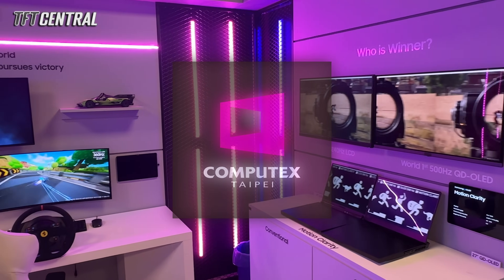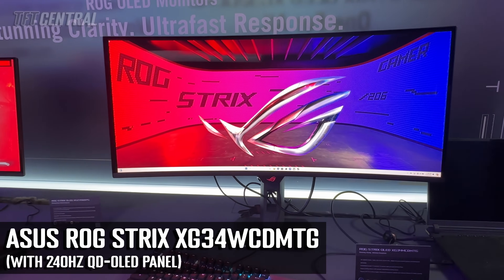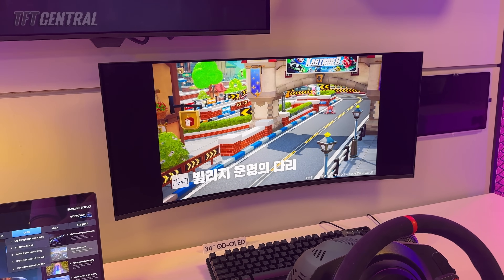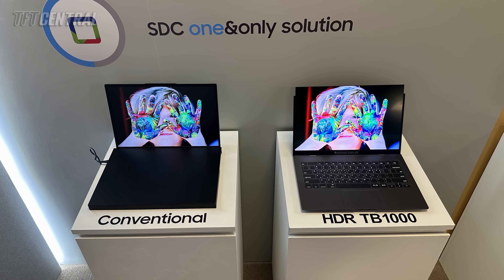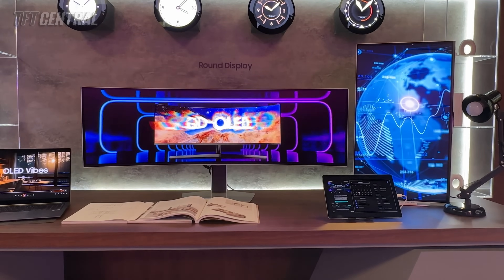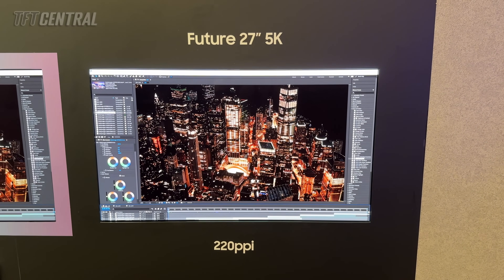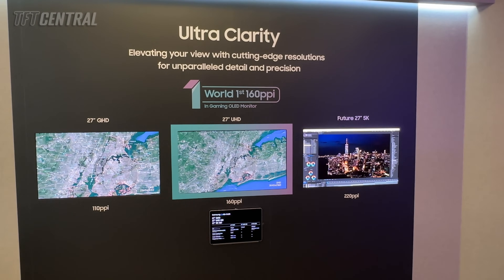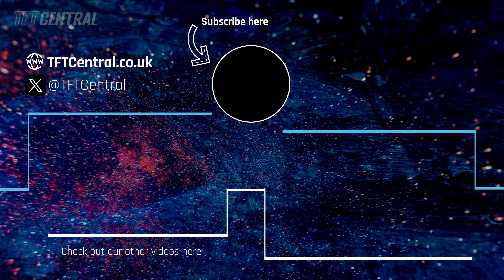Future QD-OLED Panels Revealed! - New 34" ultrawide, 5K and more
At Computex 2025 we were invited to Samsung Display’s product showcase area to see their latest technologies and innovation. There we learnt about their new exciting new 34” ultrawide panel, got to see their 27” 5K res panel and various other demos and product offerings of the future.

*BUY FEATURED OLED MONITORS*

*USEFUL LINKS*

*TIMESTAMPS*

00:00 Intro and opening
00:42 New 34” ultrawide QD-OLED panel
02:36 The first VESA DisplayHDR 1000 True Black certified panel
03:11 Other new technologies and innovations
04:07 New 27” 5K res QD-OLED panel